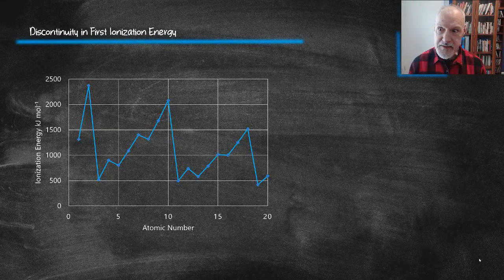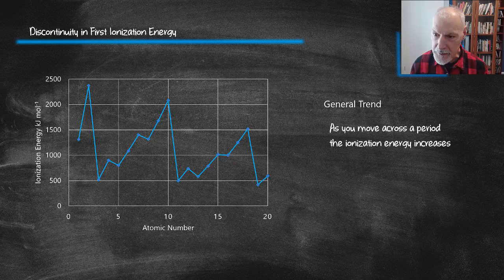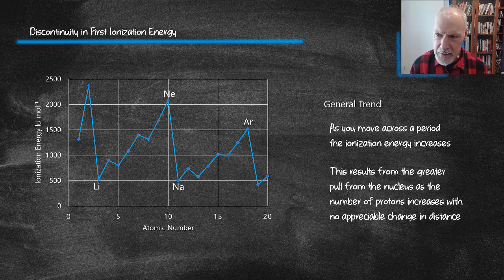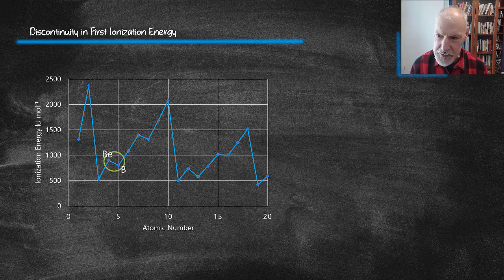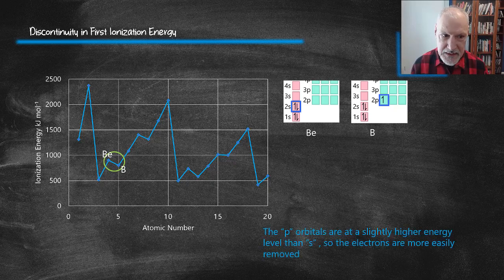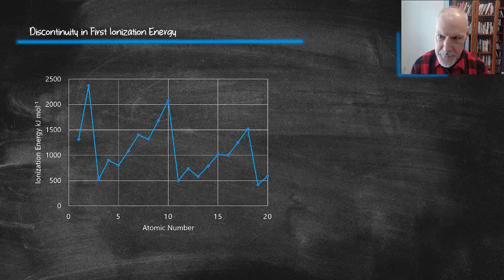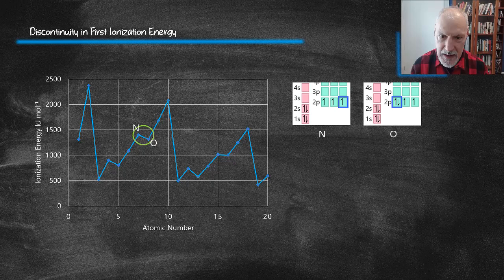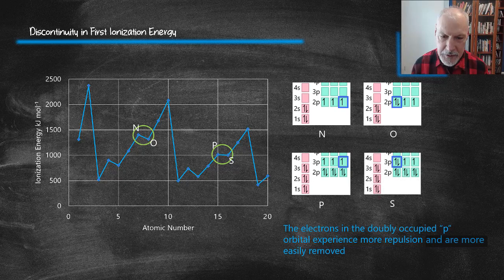S3.1.7 Discontinuity in First Ionization (HL)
An explanation of changes in the first ionization energy across periods 2 and 3